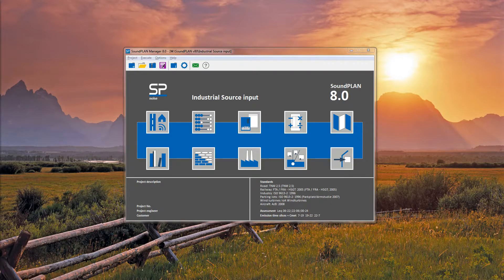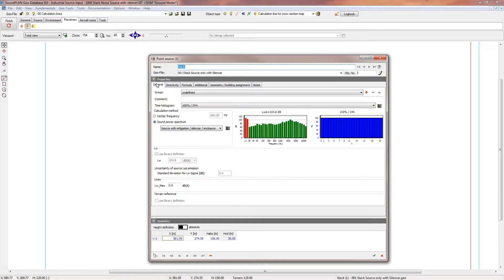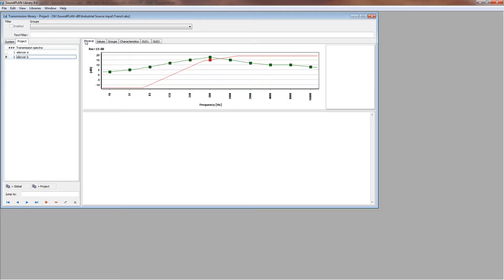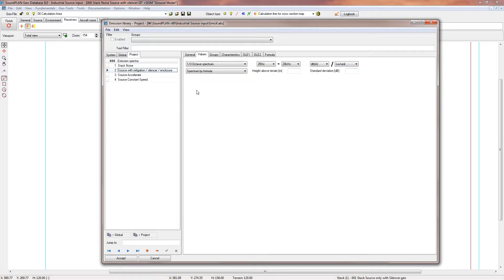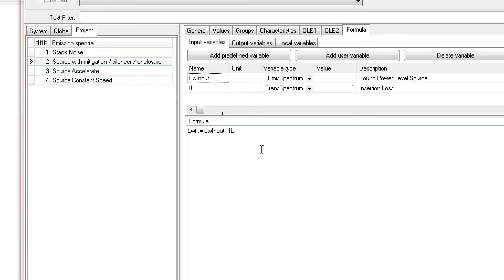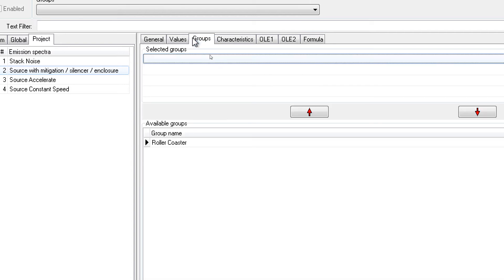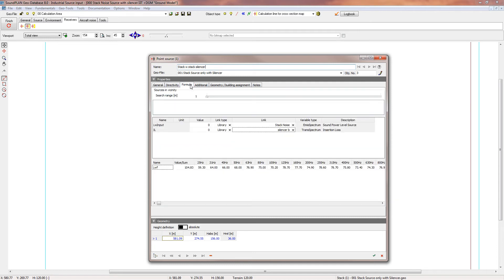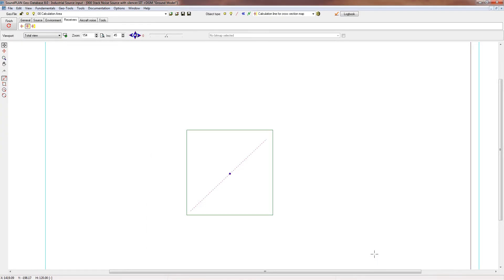SoundPLAN Source Formula Insertion Loss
SoundPLAN v8 video on applying noise mitigation to a noise source element.
The Source element basic formula is Lwf := LwInput - IL
- LwInput is the sound power level of the stack - define in the source library.
- IL is the insertion loss of the silencer - define in the transmission loss library
Define in the source library an element with Spectrum by formula, define the formula.
Link the input variable with the stack sound power level and the Insertion loss of the silencer.

Note: This feature requires the SoundPLAN Expert Module